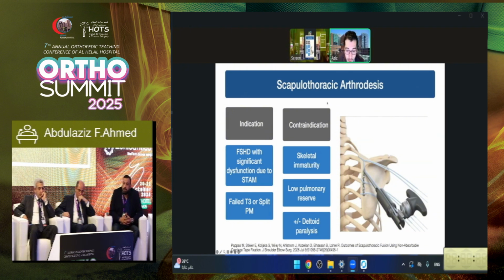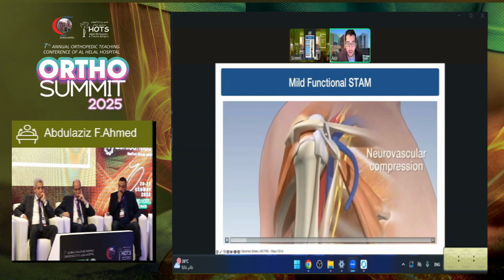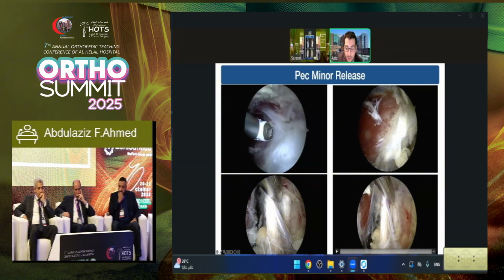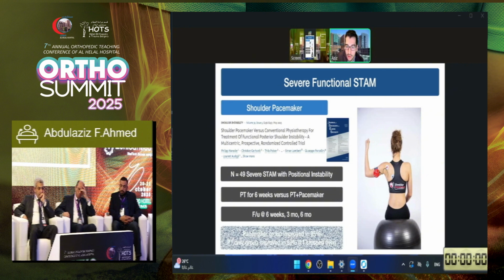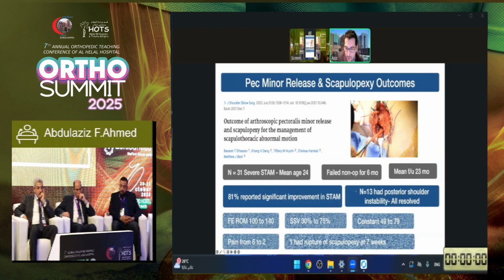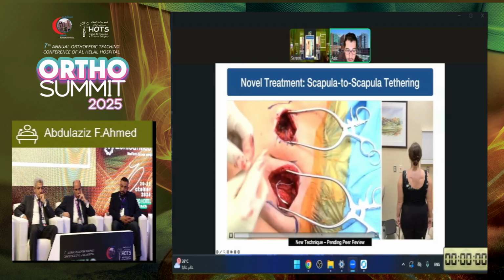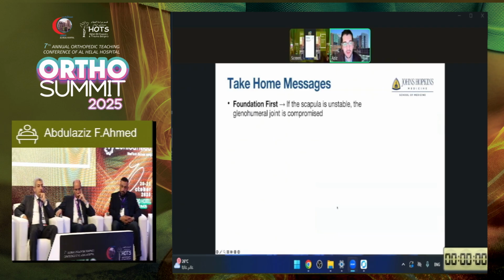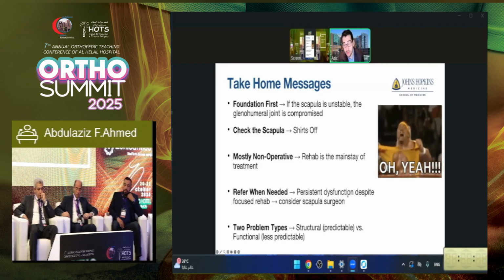Dr Abdelaziz F. Ahmed